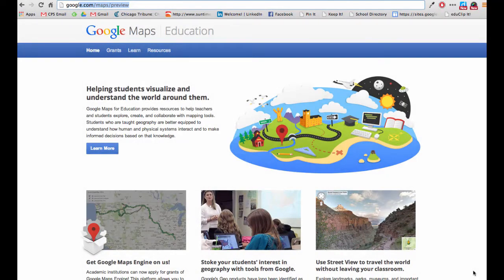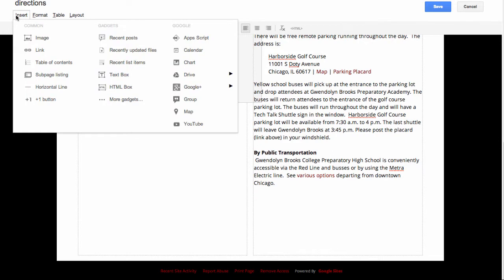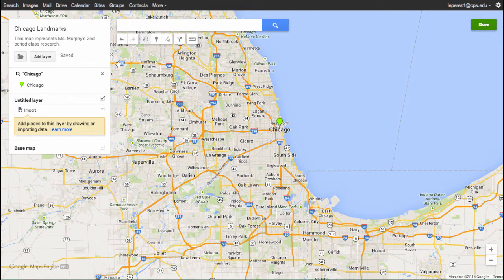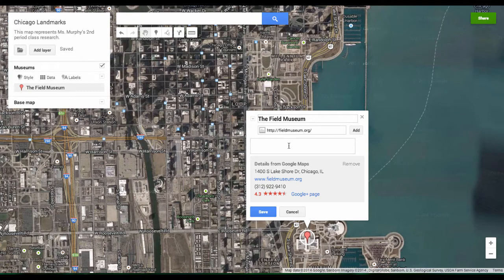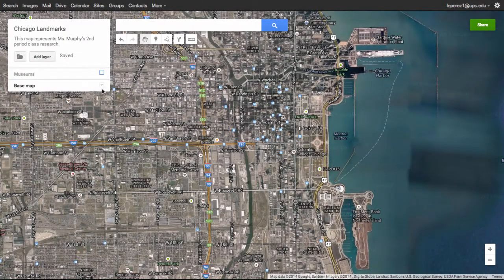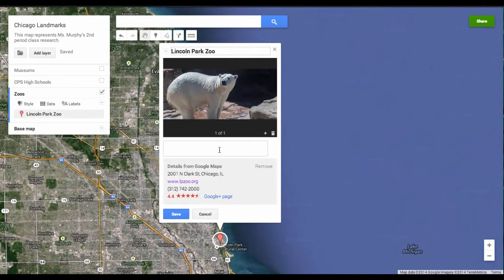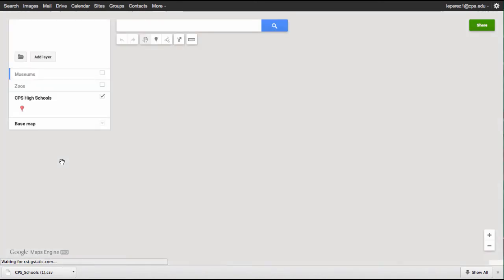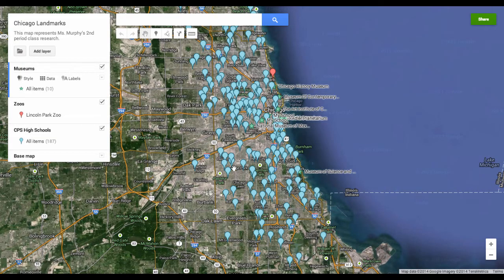Google Maps Engine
CPS Librarians can use this video to learn about how the Google Maps Engine can support research and learning.